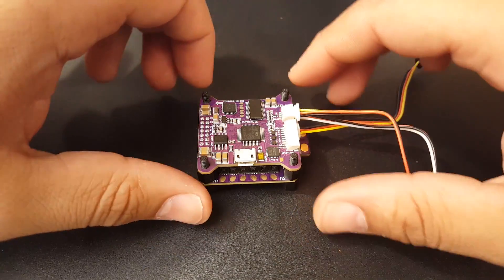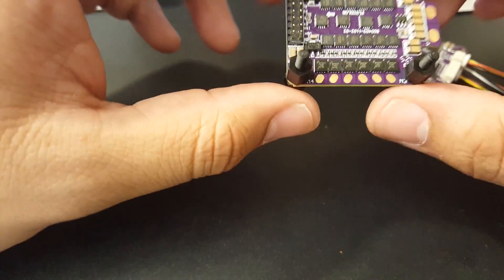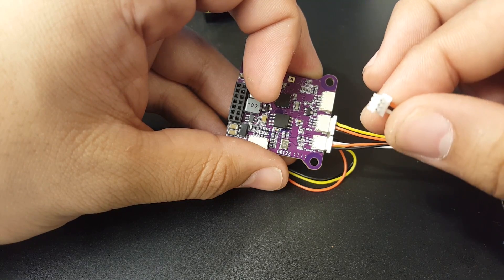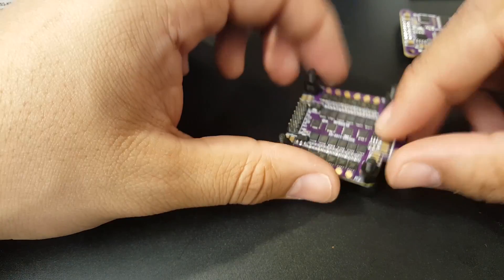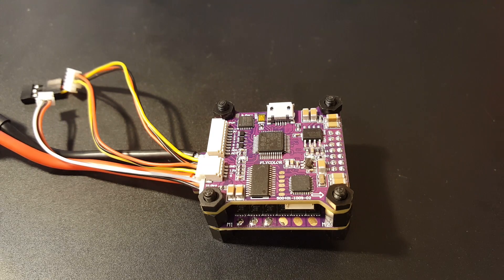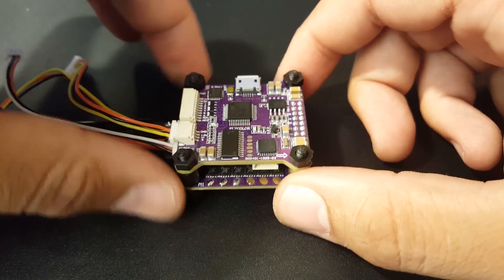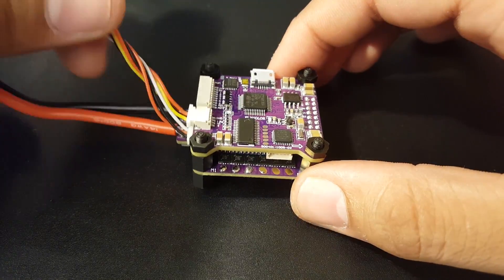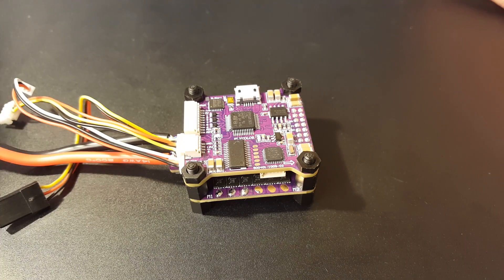FlyColor Rapter S-Tower // Review and Noise Testing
meshdrone

Soldering station